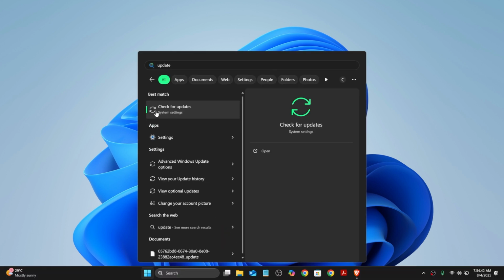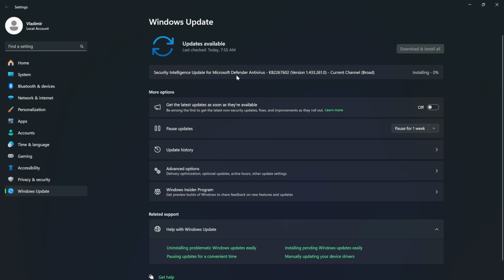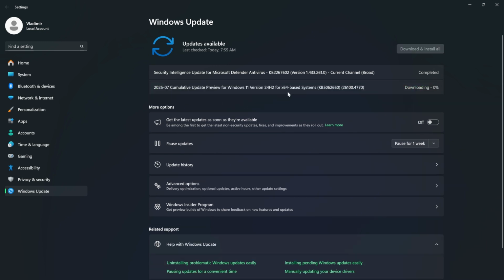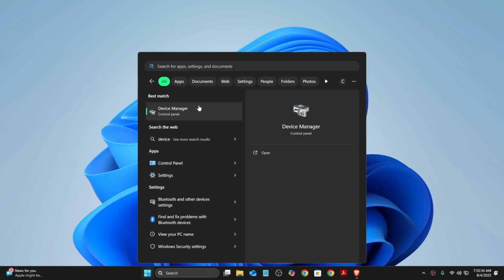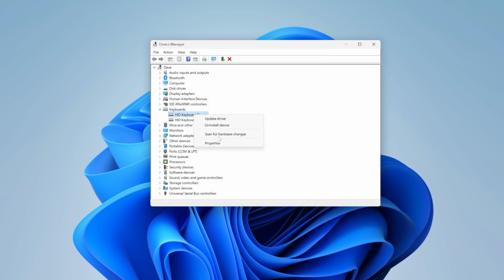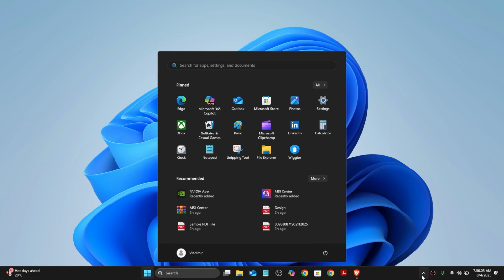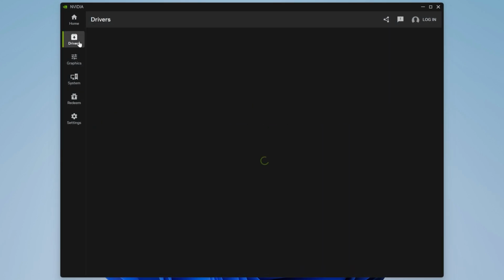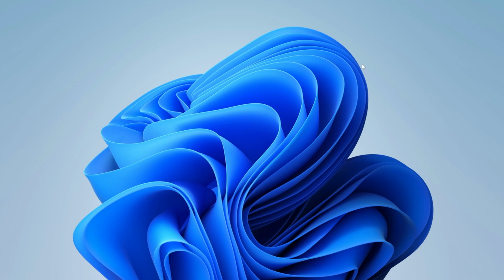How to Update Drivers in Windows 11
In this video tutorial you will learn how to update drivers in Windows 11!